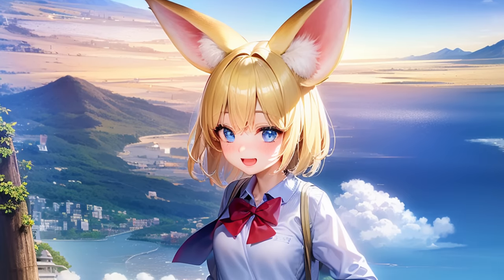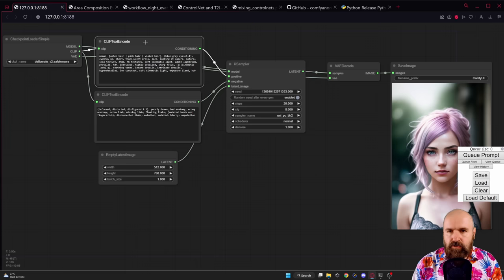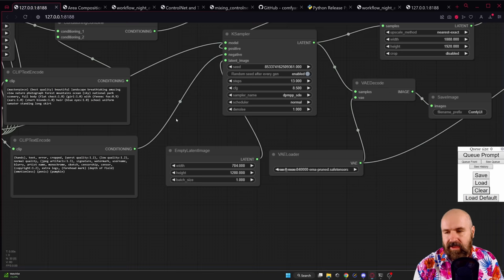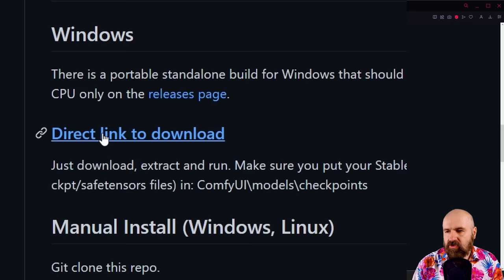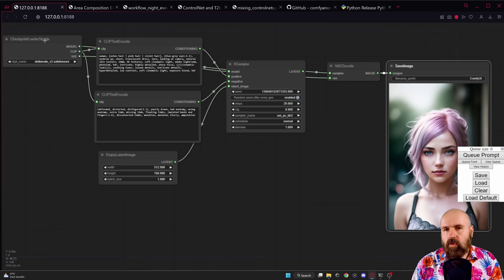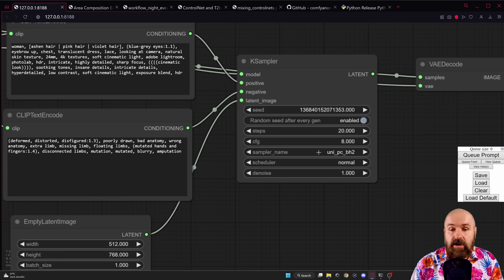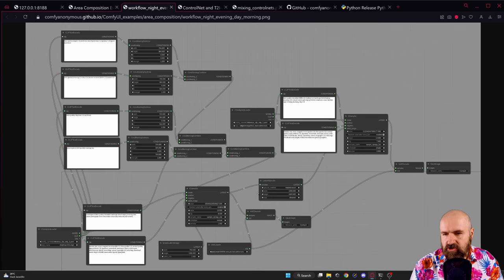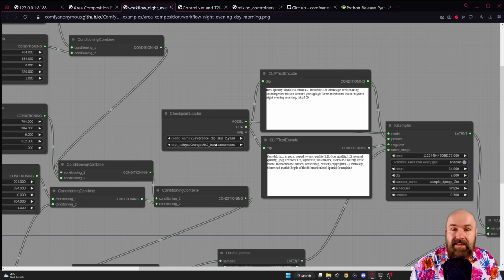ComfyUI - Node Based Stable Diffusion UI - THIS IS THE FUTURE!!!!!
ComfyUI is the Future of Stable Diffusion. With this Node Based UI you can use AI Image Generation Modular. ComfyUI gives you the full freedom and control to create anything you want. The ComfyUI Nodes support a wide range of AI Techniques like ControlNET, T2I, Lora, Img2Img, Inpainting, Outpainting. ComfyUI also allows you apply different prompt to different parts of your image or render images in multiple passes.

00:00 Intro
01:53 Install ComfyUI
05:26 ComfyUI Examples
12:22 Node Basics
15:20 All Nodes